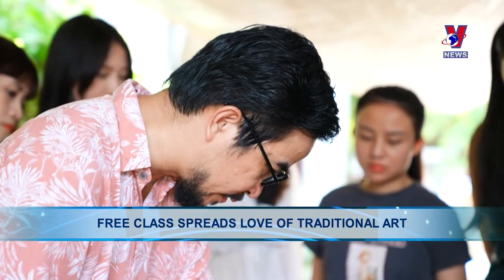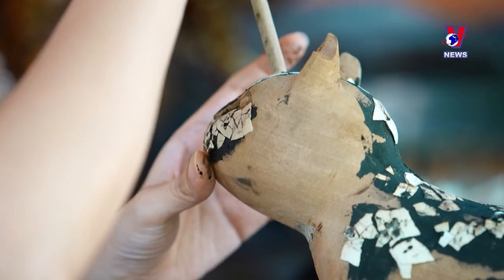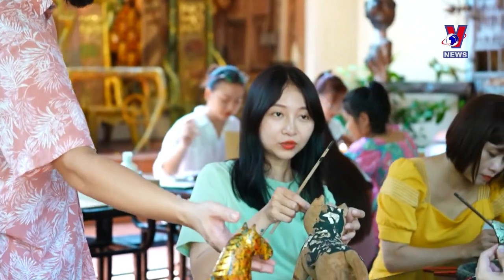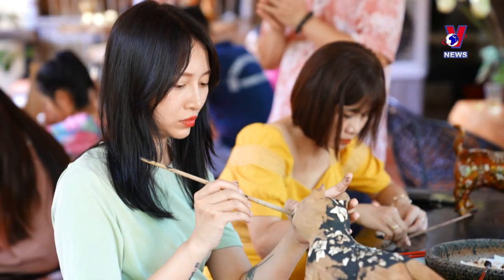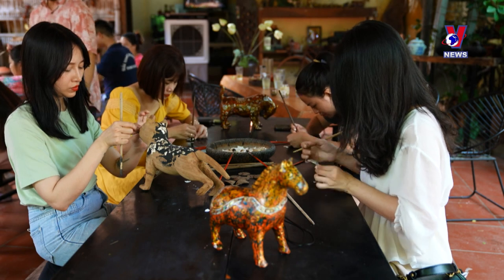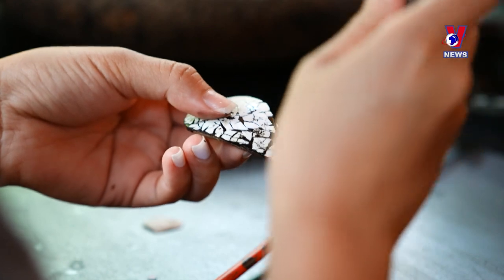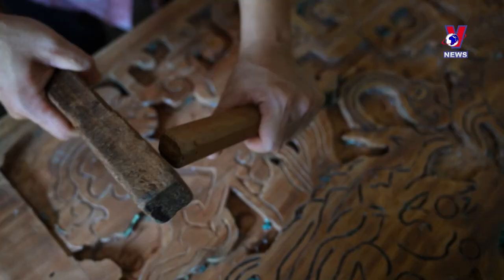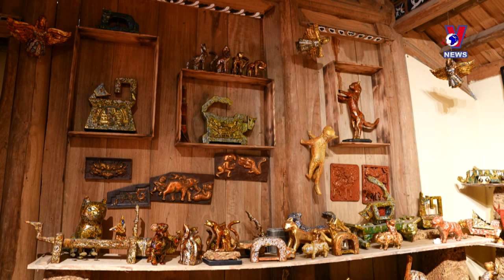Free class spreads love of traditional art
This summer, visitors to Đường Lâm ancient village in Hanoi’s outlying Son Tay town can try their hand at traditional art under the guidance of local artisan Nguyen Tan Phat.